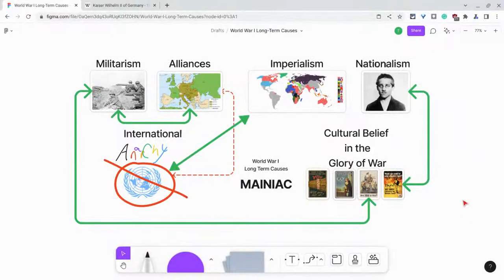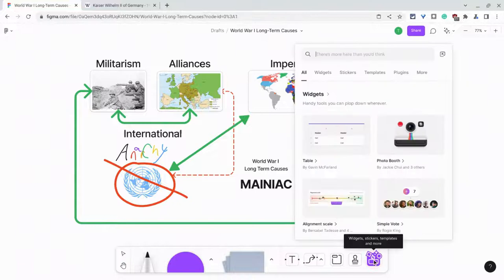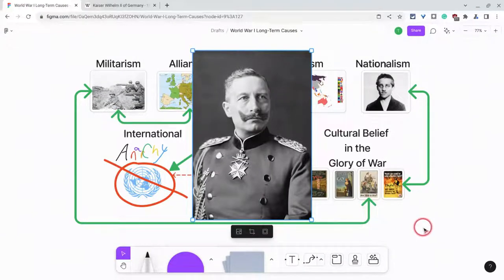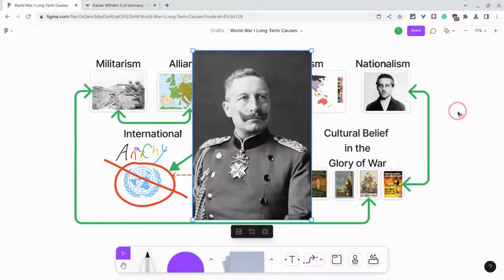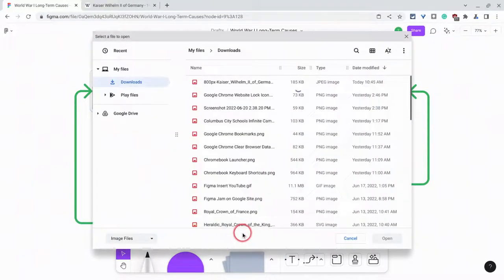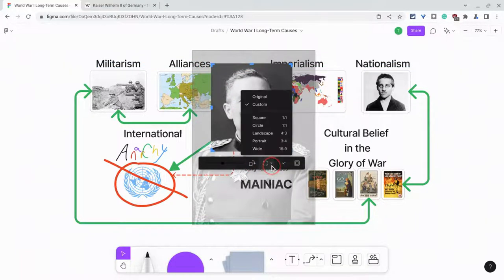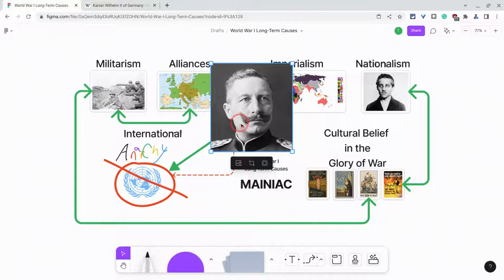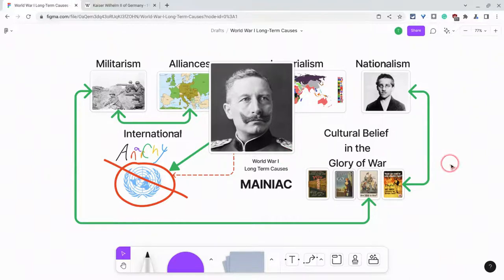FigJams - Insert Images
How to insert images into Figma FigJams.